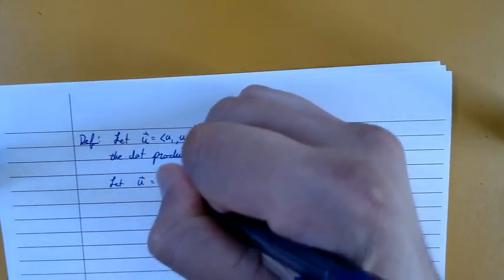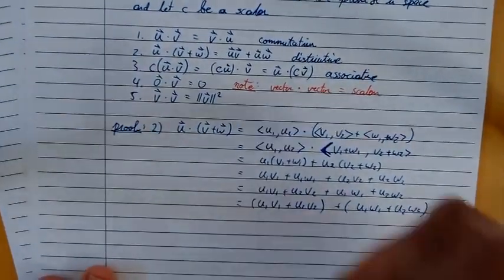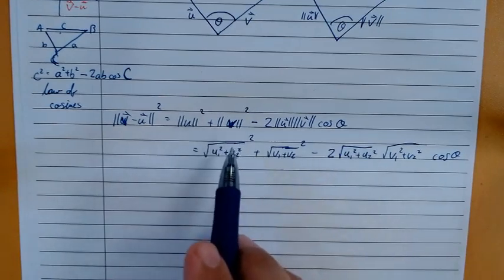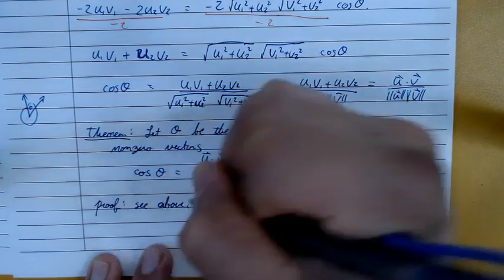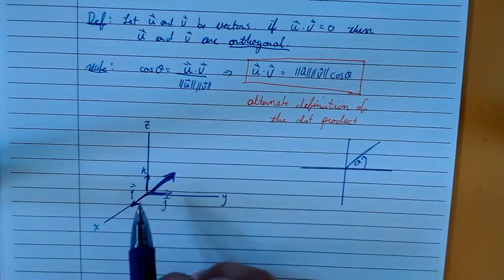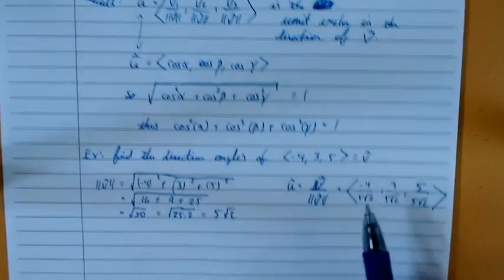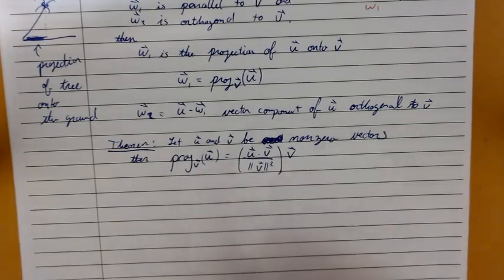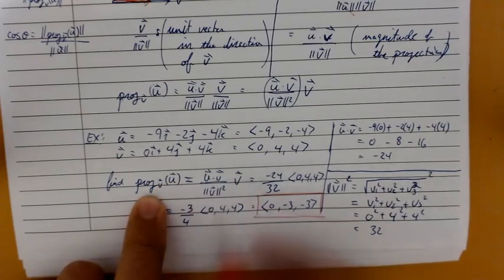The Dot Product of Vectors